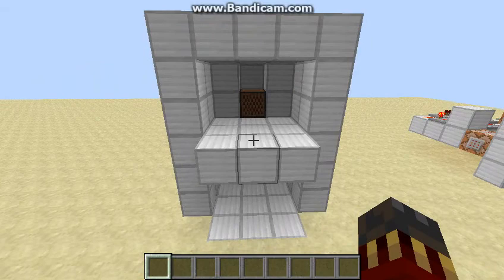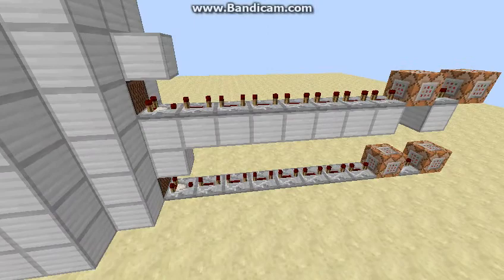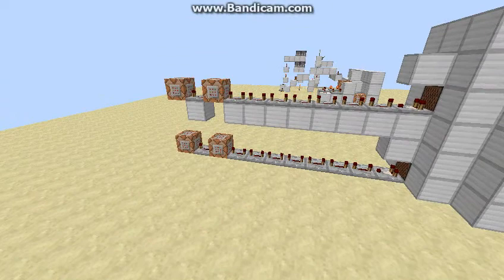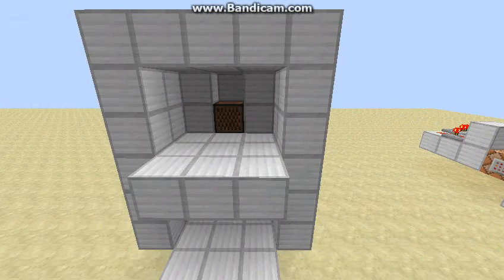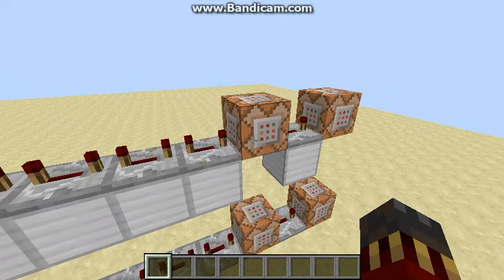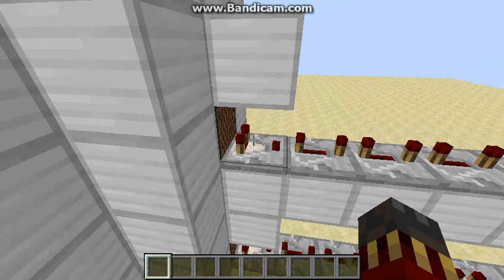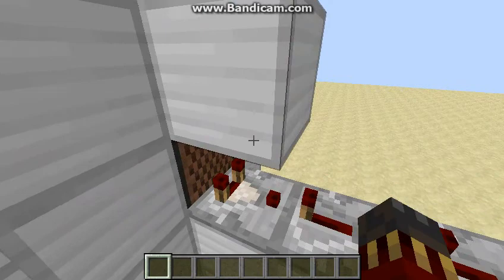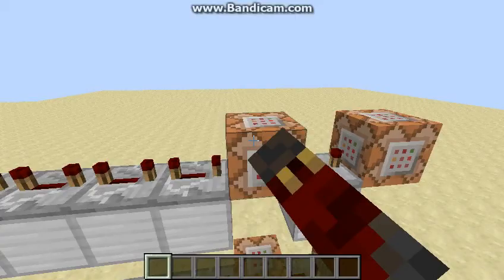Jukebox Elevator ( 1.5.2 )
I don't know if this is a glitch or if it will stay. Hypixel's maps include this thing.